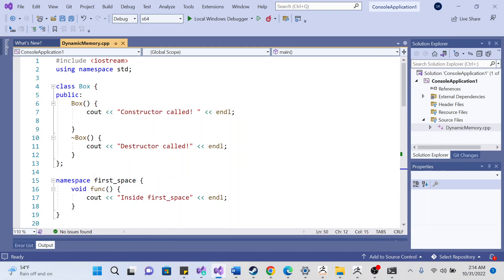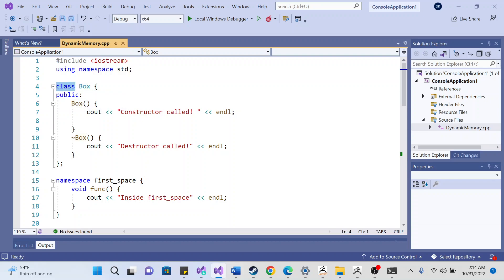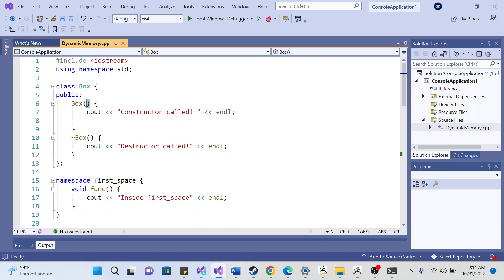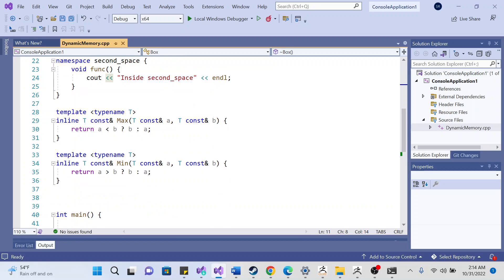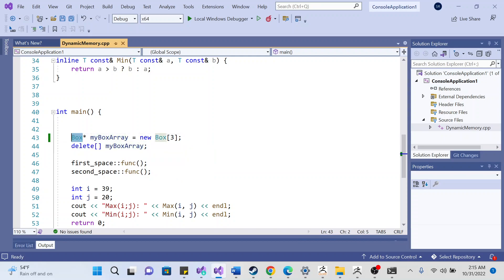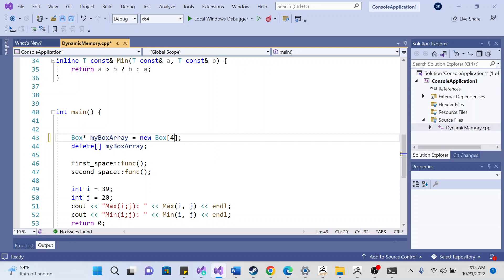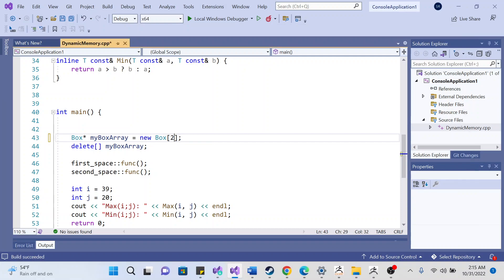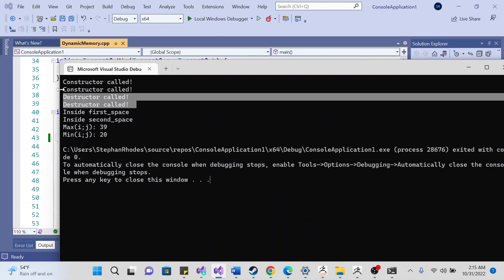Classes in Cplusplus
How to create constructors and destructors in C++